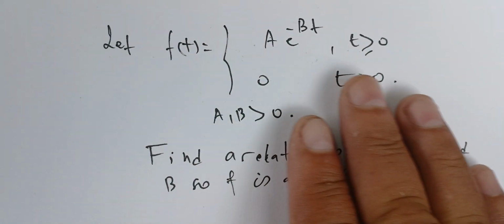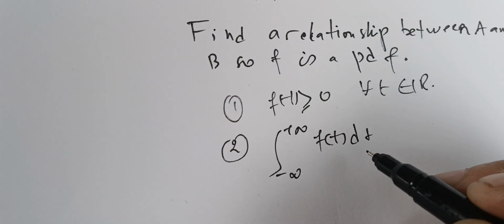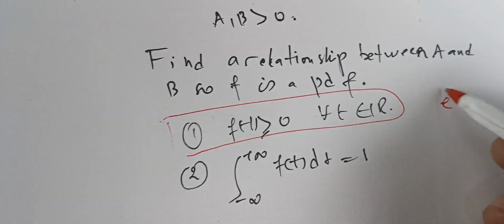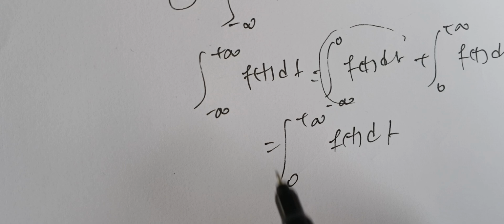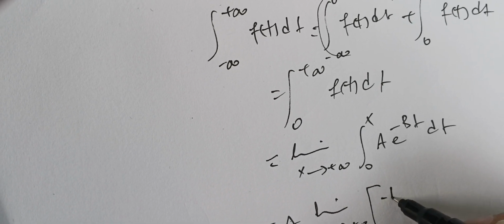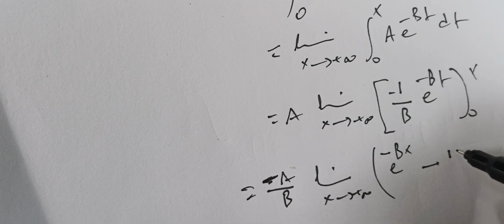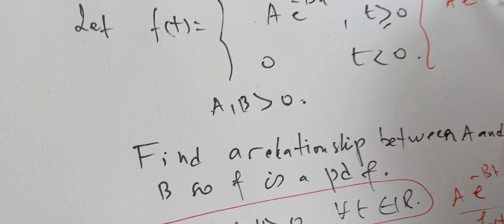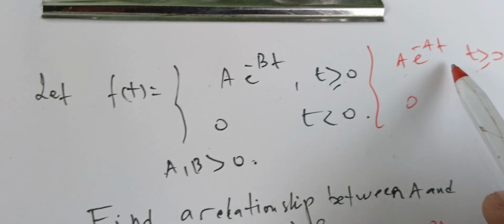The exponential density function. What conditions a decaying function satisfy to be exponential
Given a function as how can we prove that? It is a probability density function. What is a probability density function? What's a distribution? What's the function distribution? What's the cumulative distribution function? What's an exponential function? What's a uniform distribution? What's an inexponential distribution. And what's a random variable that comes with Probability? You don't see the function. What's also the probability must function? How can we find the mean, the median and the mode from the graph, Given the graph of the function? How can we say that? It is a probability density function. These problems we're going to solve here in these videos. So we're going to start with the normal distribution. And after that, we're going to use the uniform disturbution and the exponential distribution Later, we're going to model all of these using some Compose random valuable To be able to solve all of this. We first need to show that office positive That the integral of F between minus infinity and infinity is one. These are two conditions to show that I have is a probability density function. To find the mean, we need to integrate Times X between minus infinity. And plus infinity Later. We're gonna find the variance and the standard deviation for these random variables. We will compute all of these using the, the notion of improper integrals. This notion must be understood to be able to compute all of these values. Later, we gonna Define applications and see that we can have applications in engineering In thermodynamics in computer science. And in real life,